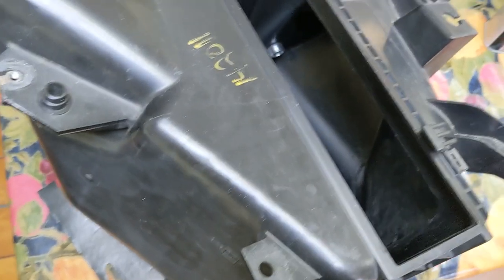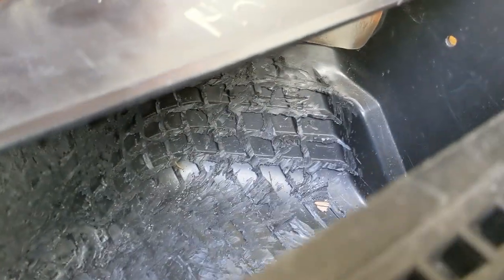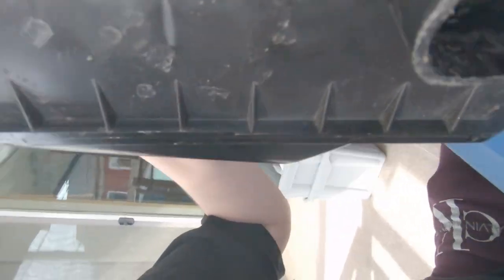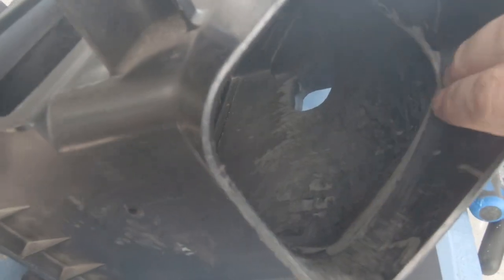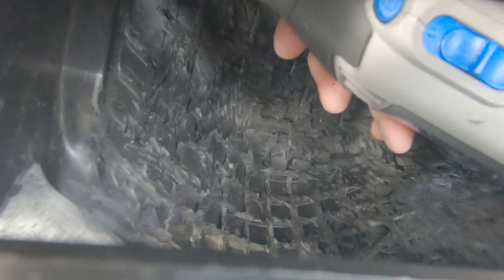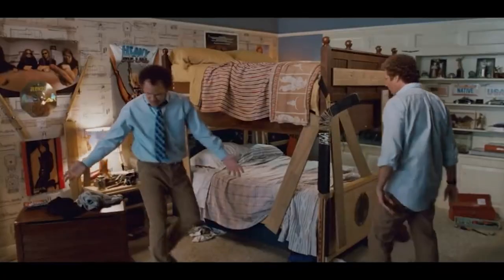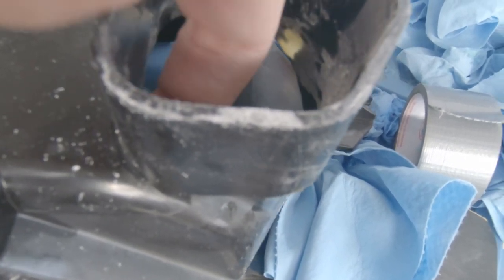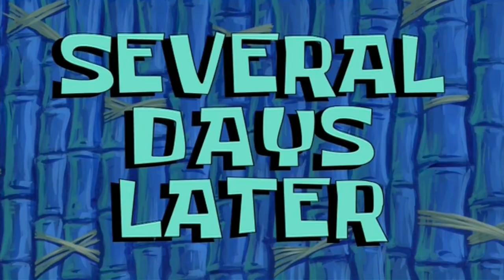Infiniti Q45: Stage 3 Intake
In this video we fix mistakes, we get autistic about intake air pathways and we get the ball rolling for making some power.